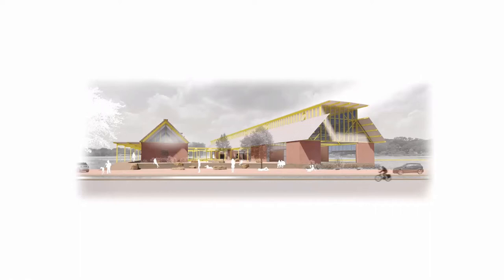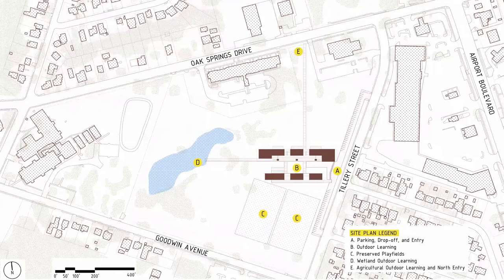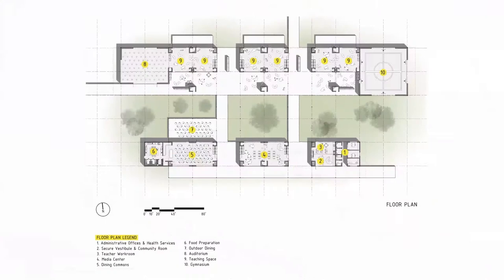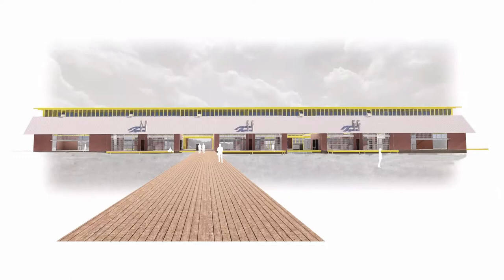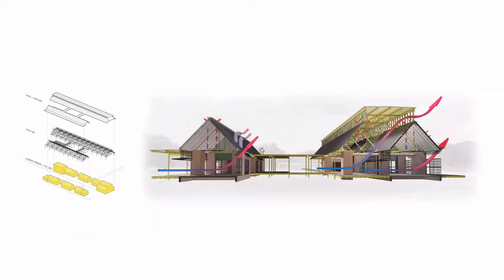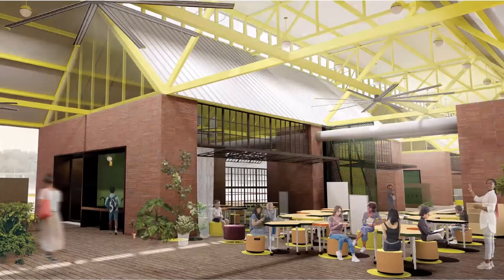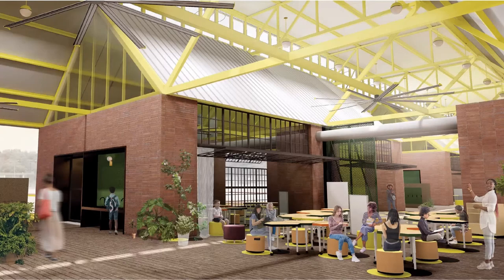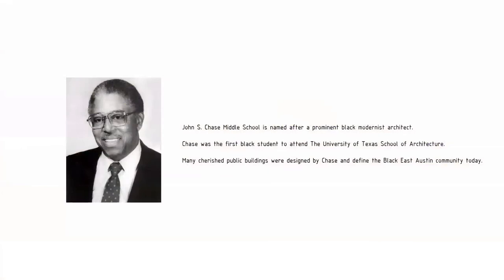Force Majeure 2020: John S. Chase Middle School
Best in Category in the AIA Austin 2020 Force Majeure Ideas Competition